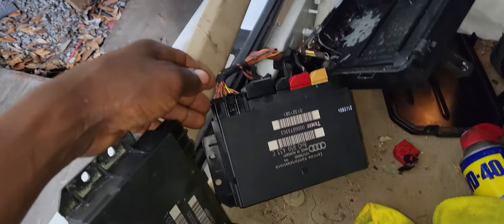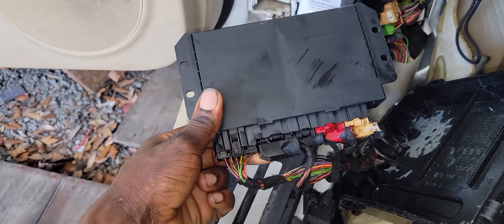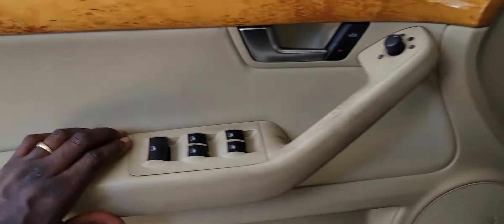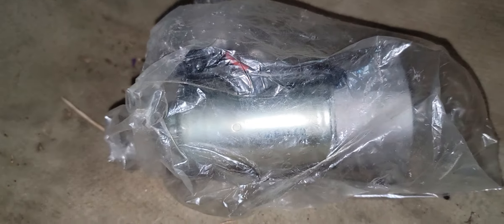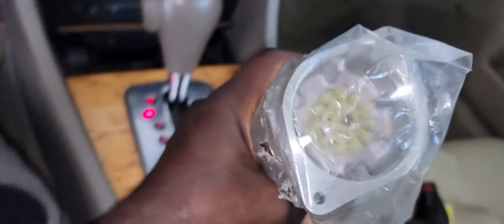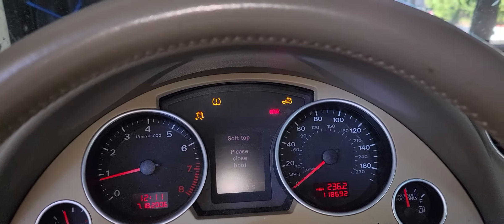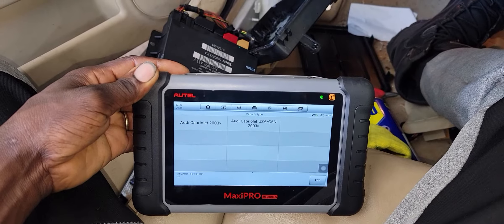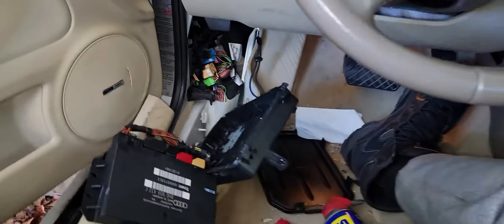Follow up video on the 2009 audi a4 CCM Replaced and everything now working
I replace the ccm on the audi a4 and everything working excellent now.